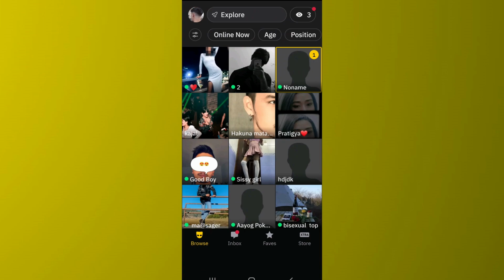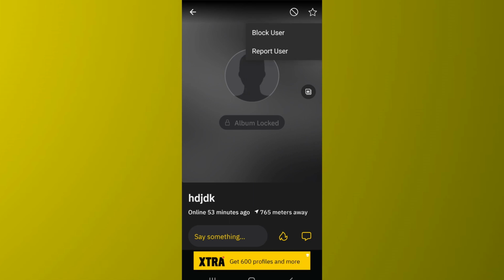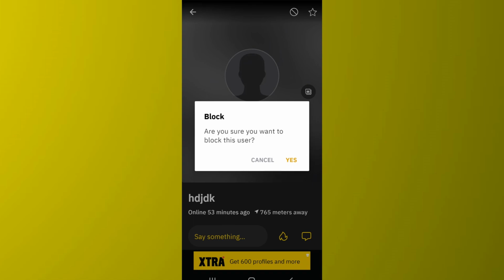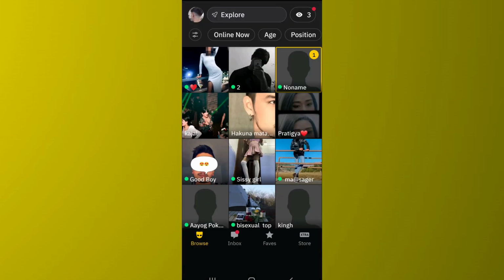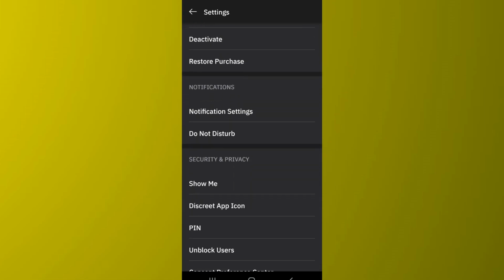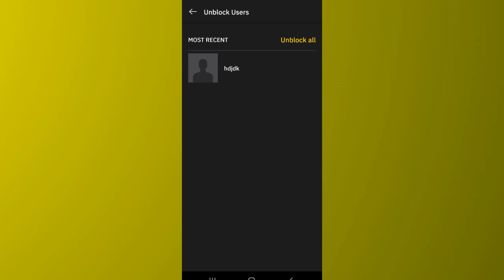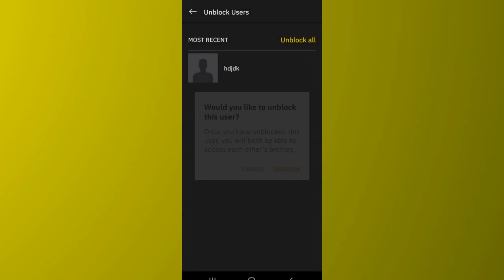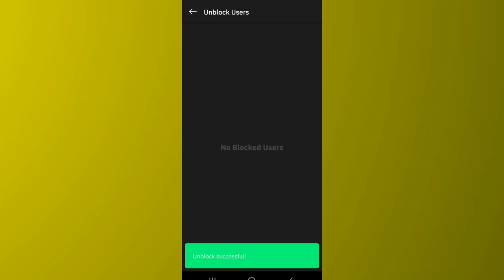How to Unblock Someone on Grindr (2026) | Unblock on Grindr Dating App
Unblock Someone on Grindr
In this video, we're tackling a common question: how to unblock someone on Grindr. Whether you accidentally blocked someone you meant to message, or just want to give someone a second chance, this guide will walk you through the process, even if you don't have a Grindr Xtra subscription!